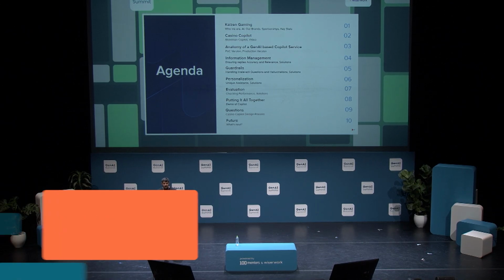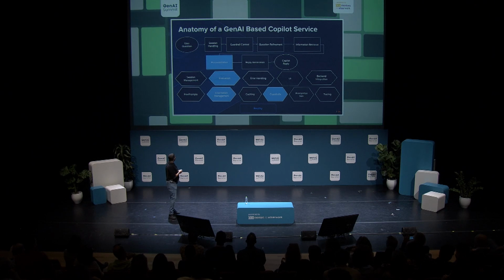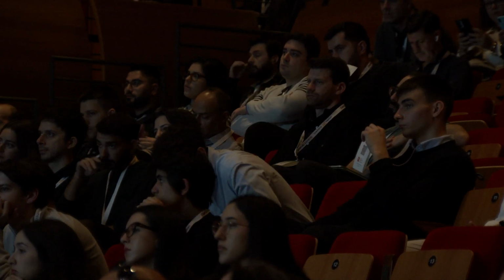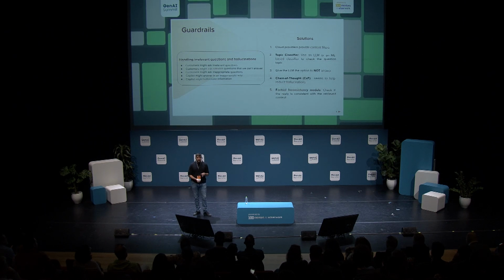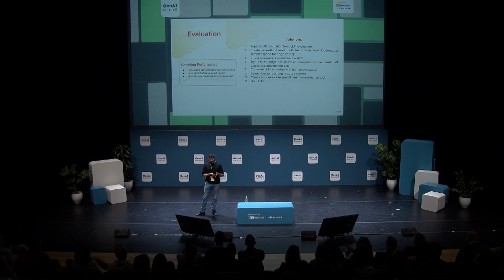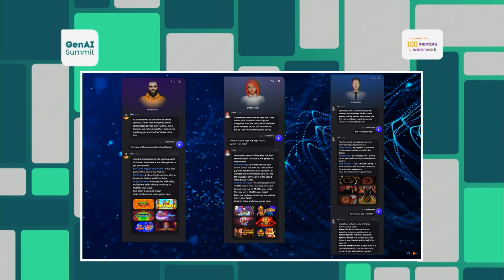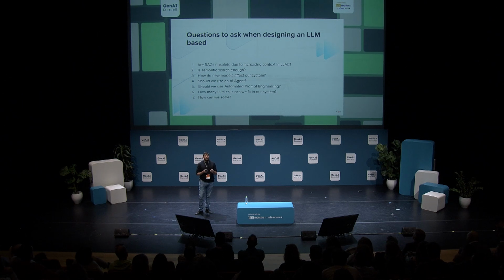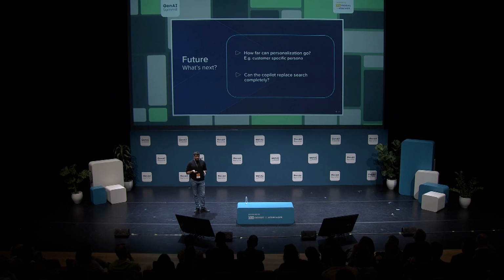Casino Copilot: A behind the scenes technical view of Synthetic Personas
This in-depth technical session reveals how a GenAI-powered copilot was developed and deployed in a real-world casino product environment. From system architecture to user interaction, the talk walks through every layer of building a large language model (LLM) assistant that works at scale—balancing innovation, usability, and reliability.

Key Highlights:
✅ What is a Casino Copilot? A breakdown of an AI assistant designed for digital casino platforms, its core functionality, and how it improves user engagement.
✅ Production-Ready Architecture: Covers session management, backend integration, LLM orchestration, and system design choices.
✅ Advanced Retrieval & Prompting: Hybrid search, query reformulation, reranking, persona design, and self-prompt tuning techniques.
✅ Safety & Guardrails: Strategies to manage inappropriate user input, avoid data leakage, and ensure content moderation.
✅ Evaluation Frameworks: Insights into LLM performance testing, pairwise comparisons, error tracking, and long-session behavior.
✅ Scalability in a Changing Landscape: How to build flexible systems that adapt to evolving models and avoid vendor lock-in.

💬 Why Watch?
Ideal for AI engineers, product teams, and builders deploying LLMs in customer-facing environments. This talk shares hands-on lessons from designing a real GenAI product—from UX to infrastructure—while anticipating future challenges in agent-based AI.

📌 Notable Insights:

Combining keyword + semantic search improves retrieval relevance.

LLMs alone aren’t enough—persona and UI/UX design matter.

Evaluation is still human-intensive—automated scores often fail.

Prompt engineering is effective now, but likely transitional.

Systems must be flexible—models change, costs shift, users adapt.

About the GenAI Summit:
The GenAI Summit bridges the gap between theory and practice, showcasing innovation and driving cross-sector adoption of GenAI. Its mission is to empower organizations, companies, and the public sector across Europe and MENA to adopt GenAI responsibly and sustainably, fostering an ecosystem that will cultivate the next generation of global GenAI leaders.

The 3rd GenAI Summit took place on November 18, 2024, at the Stavros Niarchos Foundation Cultural Center in Athens, Greece. Across three dynamic stages—Stavros Niarchos Hall, Alternative Stage, and Book Castle—participants engaged in hands-on demos, explored case studies, attended exclusive workshops, and participated in immersive discussions, all running in parallel.

The GenAI Summit is the largest conference solely focused on GenAI in the region, organized with the support of the European Investment Bank, the Liaison Office of the European Parliament in Greece, the Representation of the European Commission in Greece, the HDB, the HDBI, and under the auspices of the Ministry of Digital Governance of Greece.